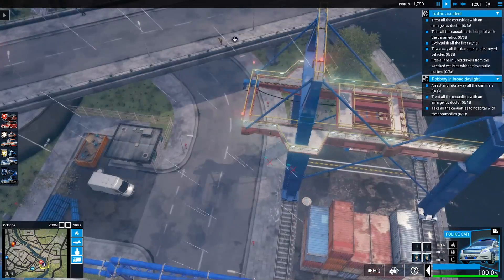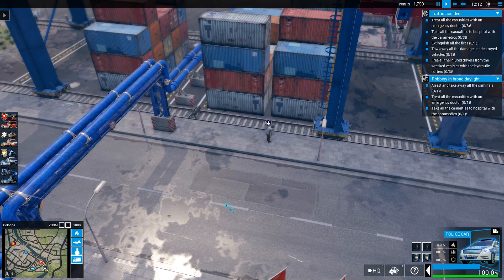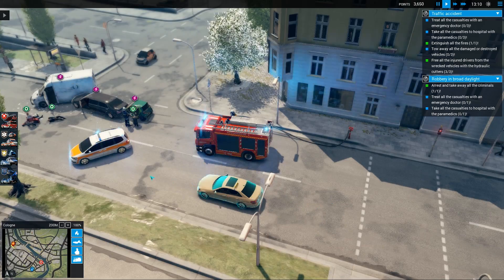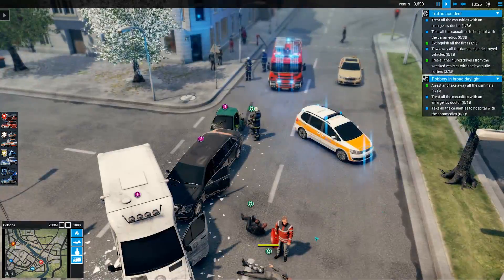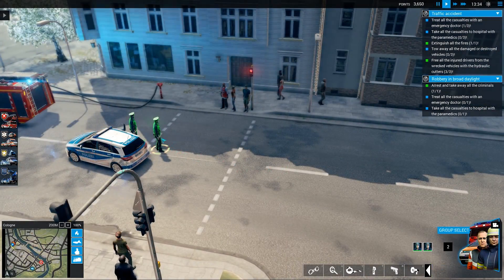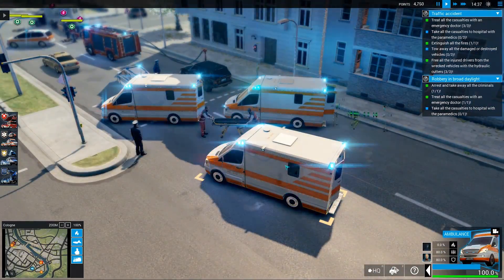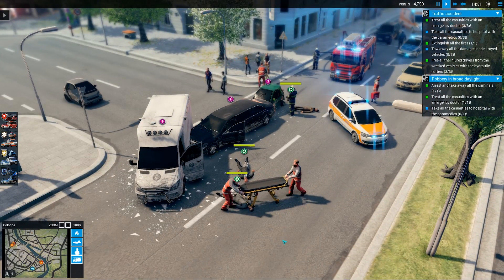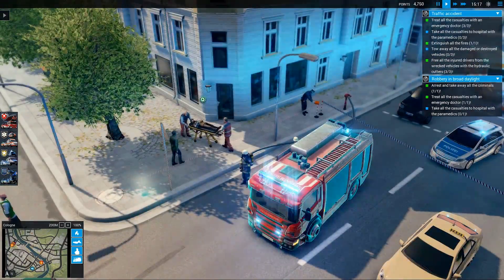Emergency 2016| Episode 1| Is it worth it?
NorthernPack Teamspeak 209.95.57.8:10677 come and connect

and

Code Zero